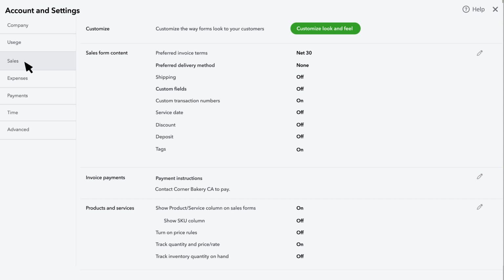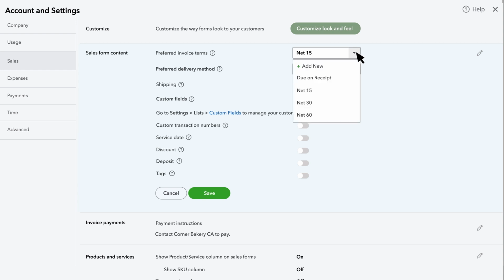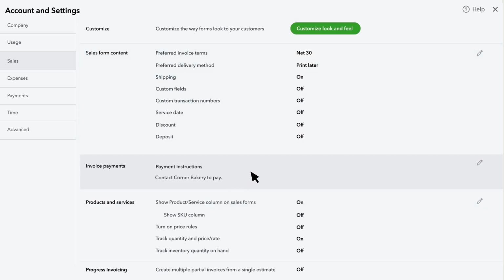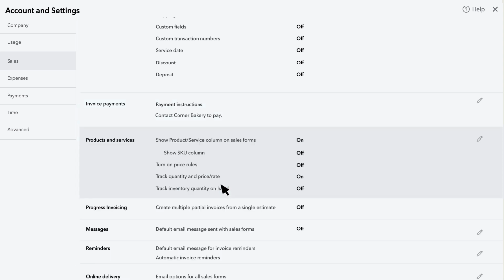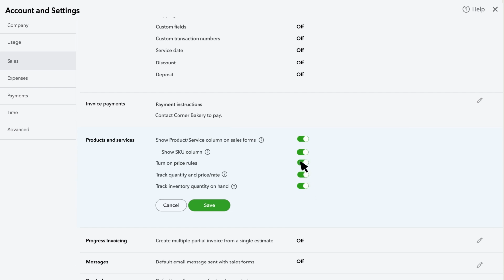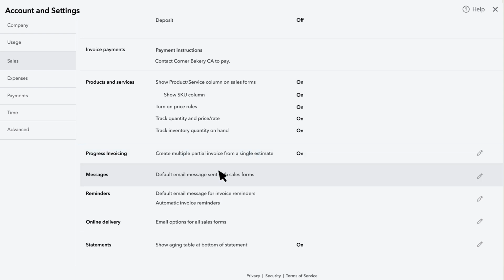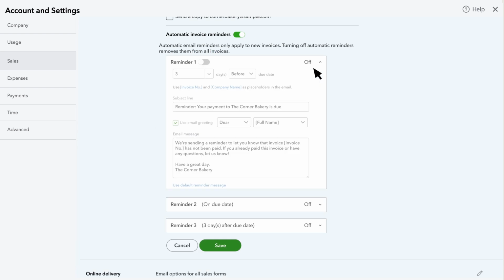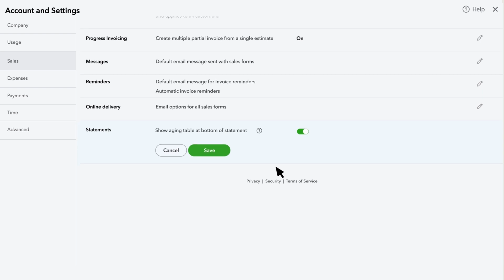How to set up your sales settings in QuickBooks Online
This video will show you how to set up your sales settings in QuickBooks Online, and will discuss your options for recording a sale and customizing your messages to customers.